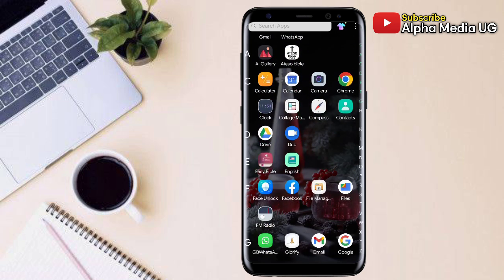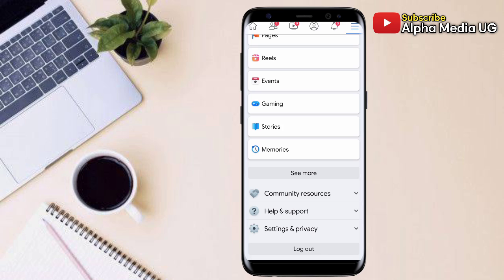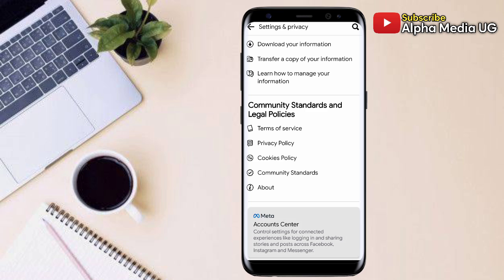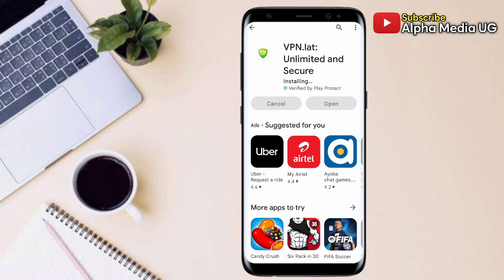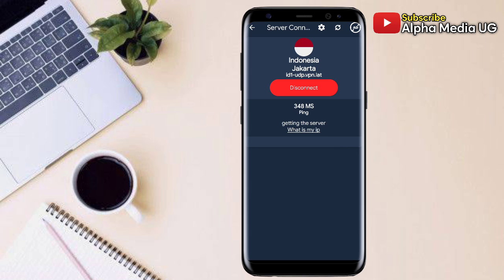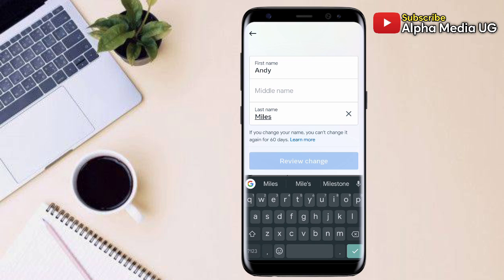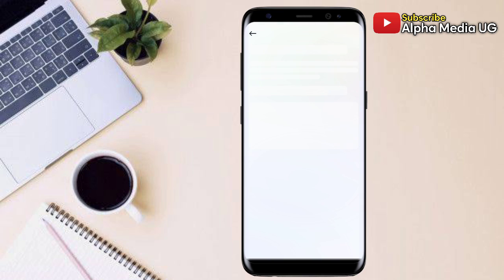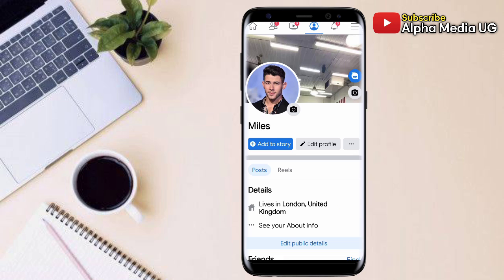How to One Name On Facebook 2024 (Easy Way) | Single Name on Facebook 2024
I'll show How to One Name On Facebook 2023 WITHOUT Symbols on How to set single name in facebook and how to remove last name in Facebook. Incase you've been asking, How do I put one name on Facebook 2023?, How do I remove my last name on Facebook 2023? Then these will all be addressed in this video. This will show How some people only have one name on Facebook.
Other Queries Include:
How do I make my name one on Facebook 2023?
How do I remove one name from Facebook?
How do I use one name on Facebook with VPN?